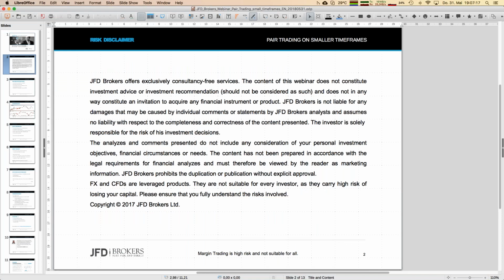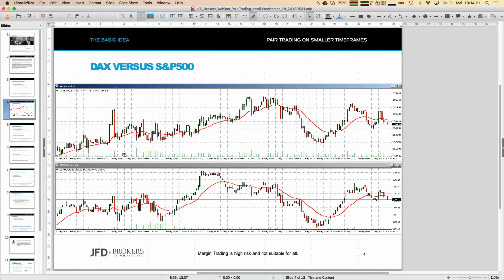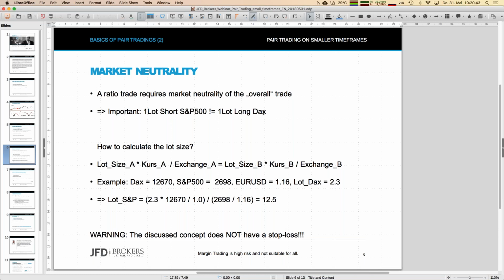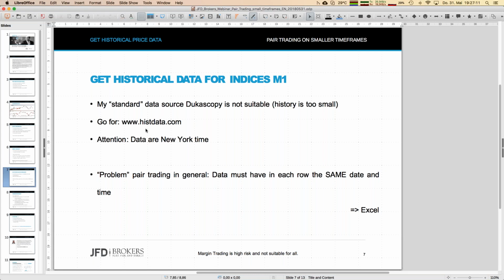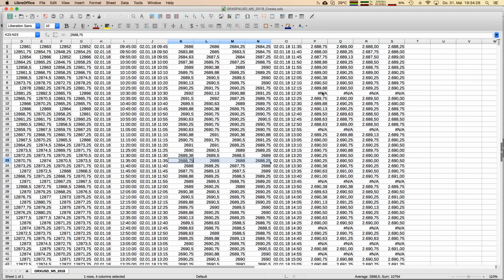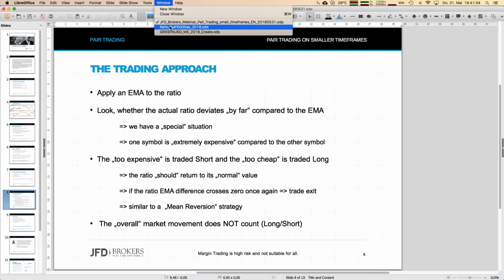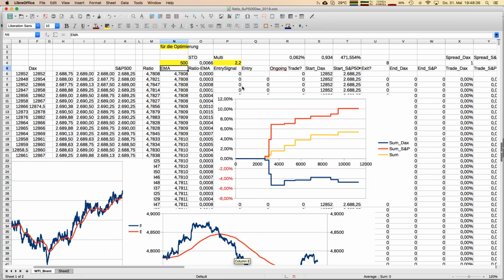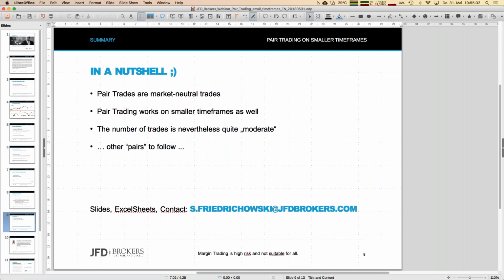Pair trades on smaller timeframes